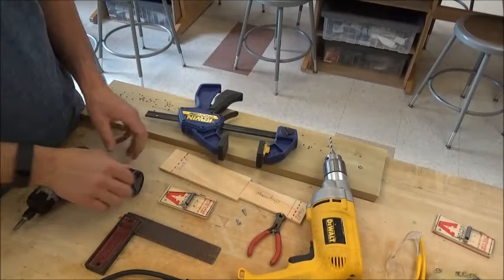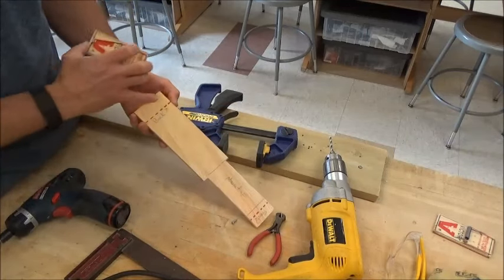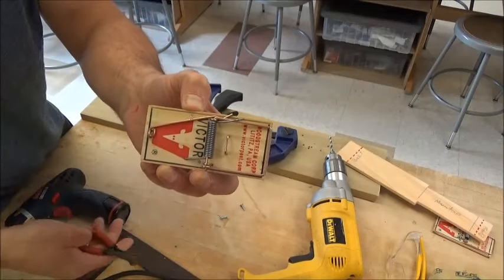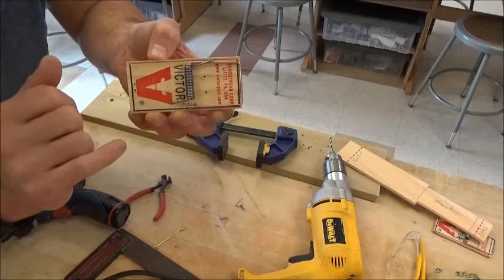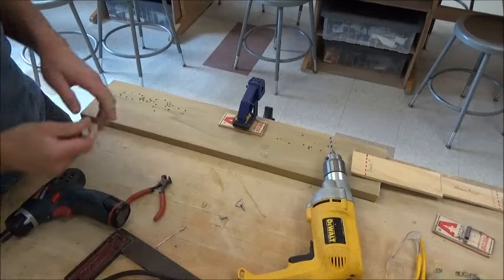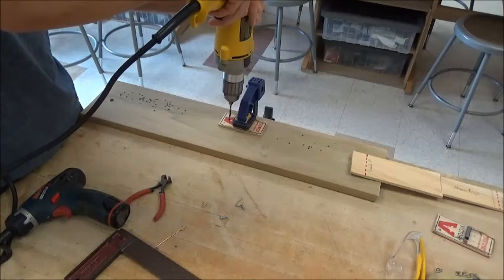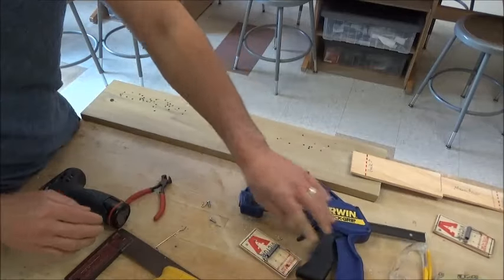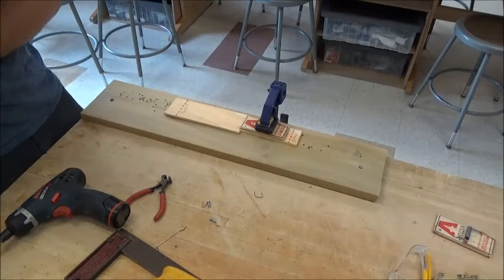Mousetrap Car Video #2 (Attach Mousetrap)